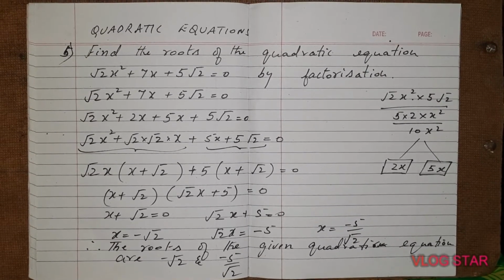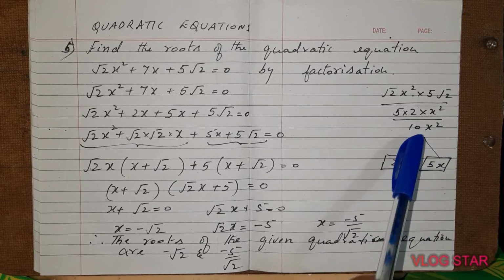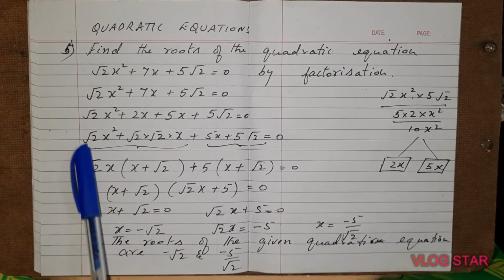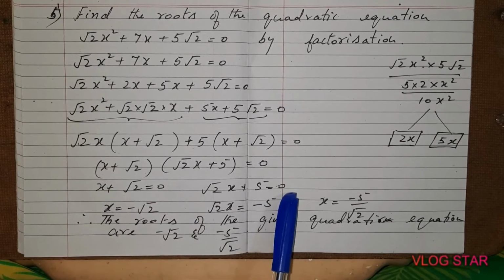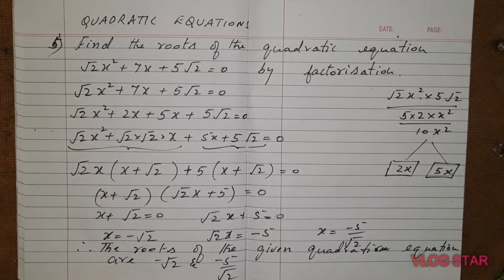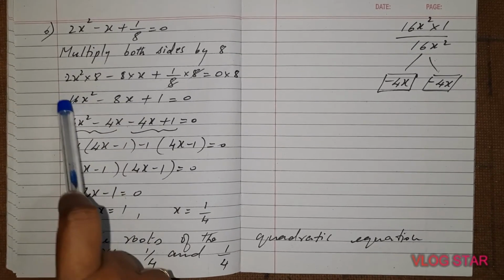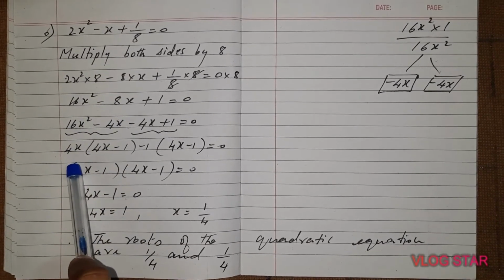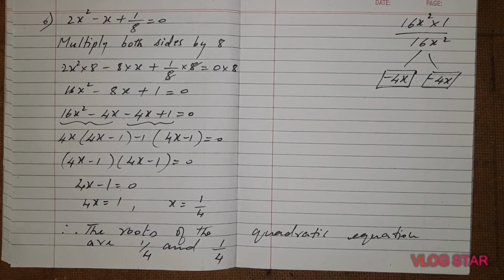KARNATAKA SSLC MATHS QUADRATIC EQUATIONS FACTORISATION PART 3